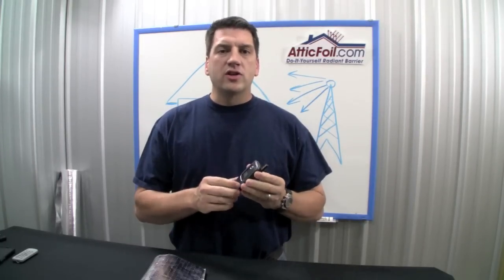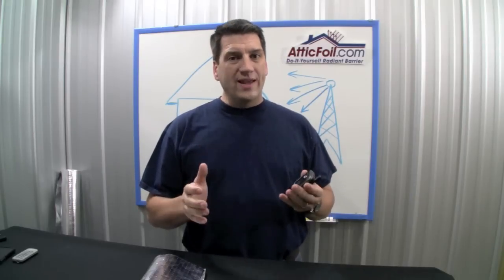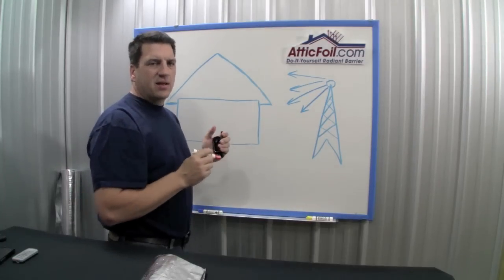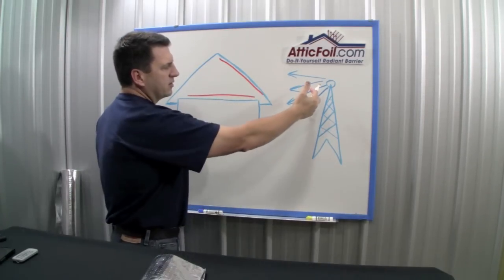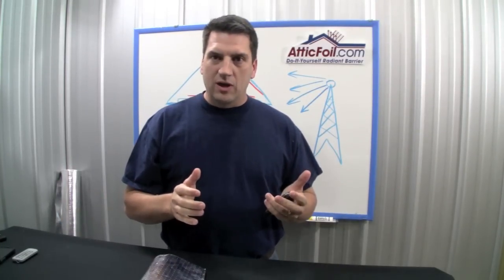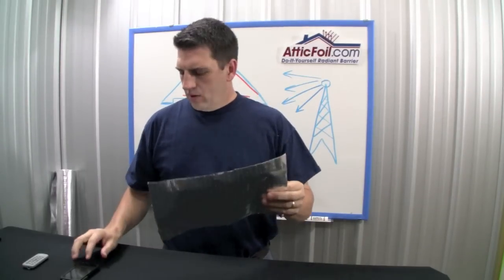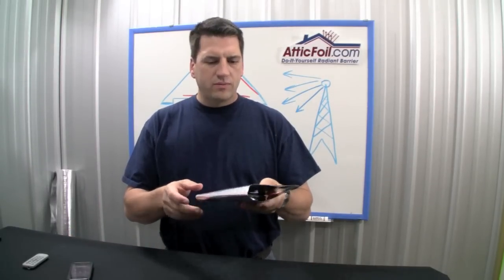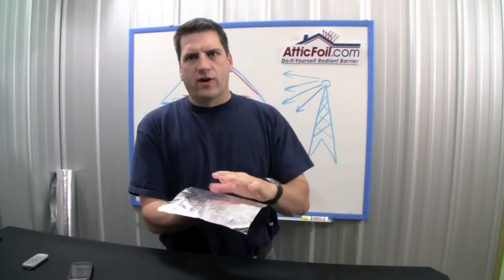The Truth About Radiant Barriers And Cell Phones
This video explains how most cell phones are NOT affected by installing a radiant barrier.  Problems usually only occur if the cell signals are already weak.